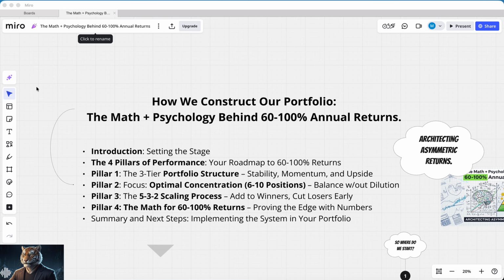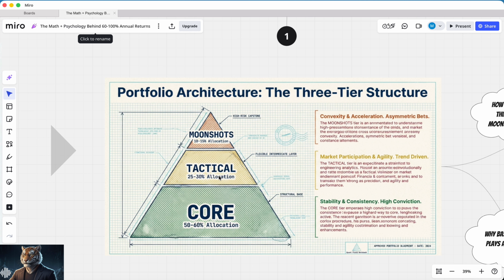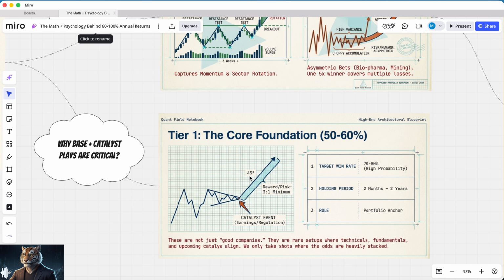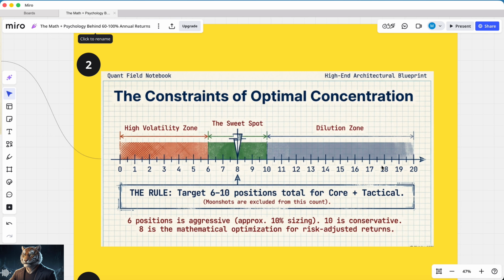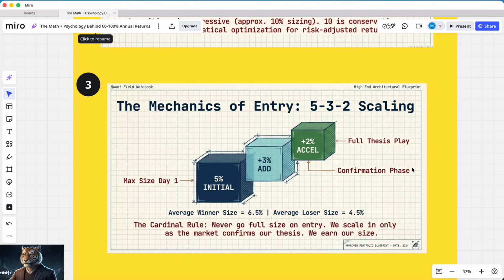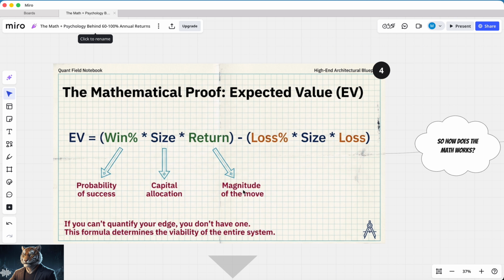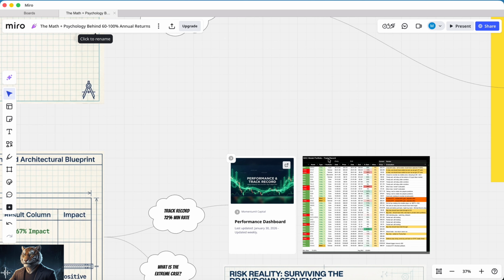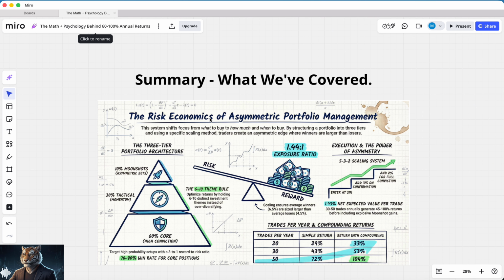How We Construct Our Portfolio:The Math + Psychology Behind 60-100% Annual Returns.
Table of Contents:

- Introduction: Setting the Stage
- The 4 Pillars of Performance: Your Roadmap to 60-100% Returns
- Pillar 1: The 3-Tier Portfolio Structure – Stability, Momentum, and Upside
- Pillar 2: Focus: Optimal Concentration (6-10 Positions) – Balance w/out Dilution
- Pillar 3: The 5-3-2 Scaling Process – Add to Winners, Cut Losers Early
- Pillar 4: The Math for 60-100% Returns – Proving the Edge with Numbers
- Summary and Next Steps: Implementing the System in Your Portfolio